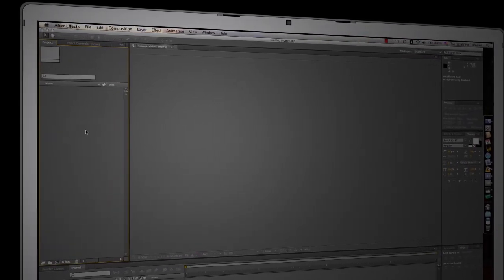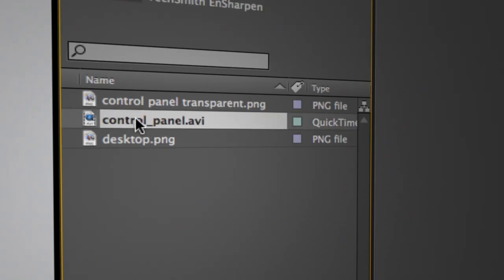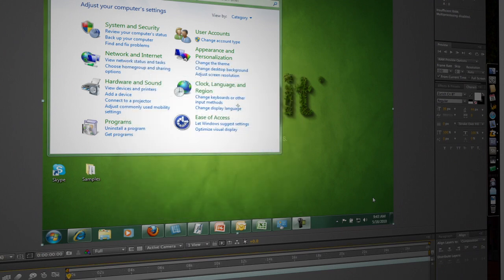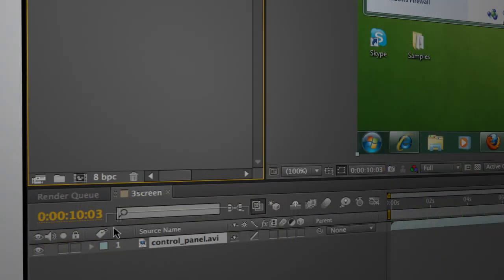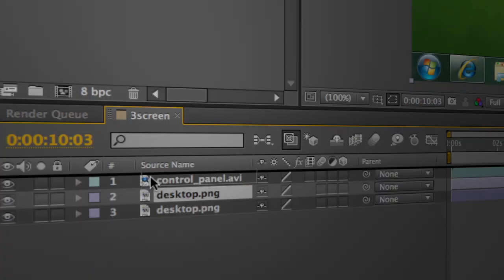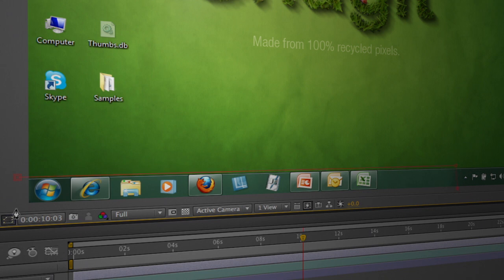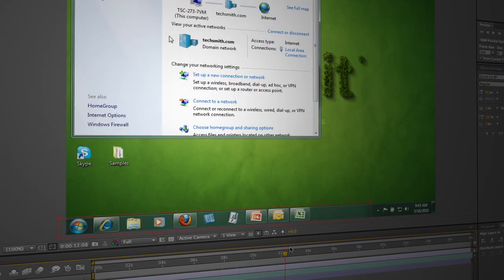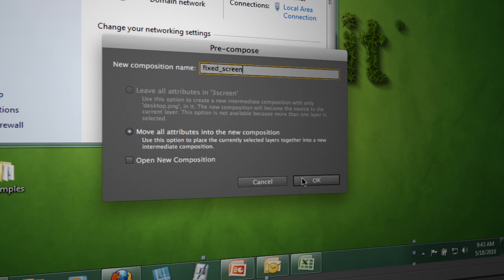3d Screencasting: Episode II - Rotoscope Our Problems Away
We all make mistakes. Right? No worries, in 3d Screencasting: Episode II we dive head first into After Effects and learn how to just rotoscope our problems away. We'll take a fullscreen Snagit screenshot and a Camtasia Studio screen recording and fix the discrepancies between them. It's a freaking tight little technique you'll want to hang on your screencasting tool belt immediately. Let's get 'er done!